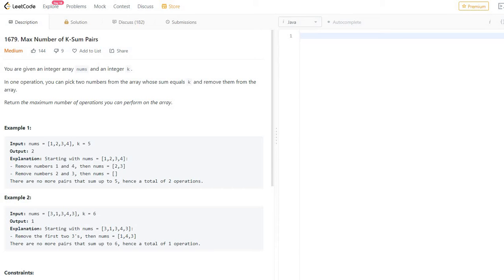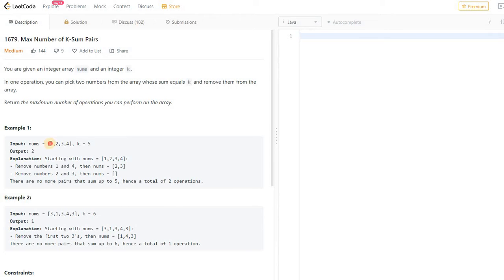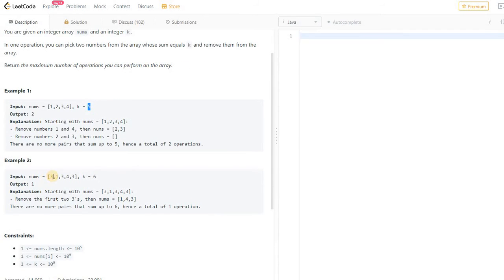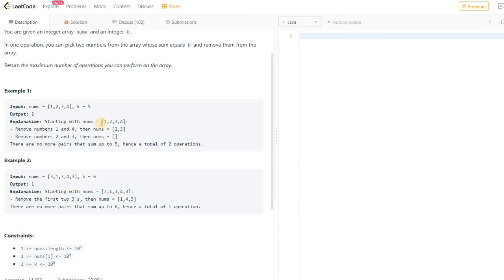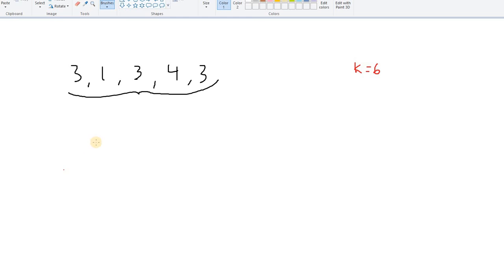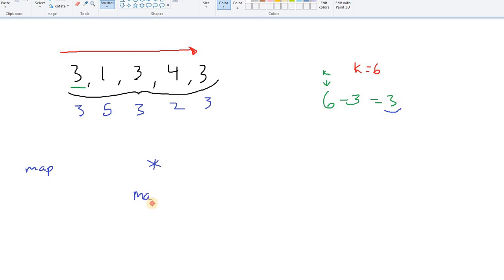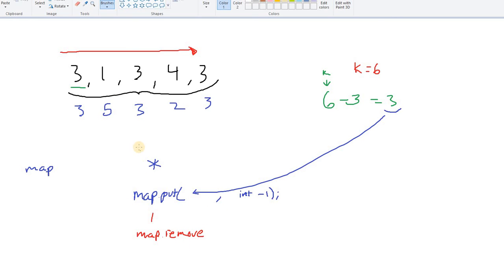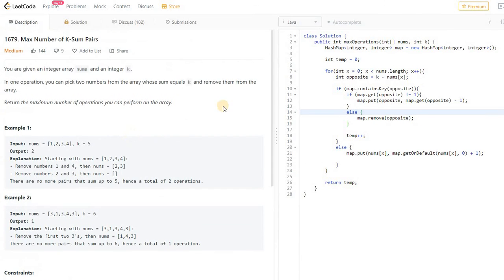1679. Max Number of K Sum Pairs | January LeetCode Coding Challenge 2021 | January 18th 2021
Competitive Coding Tutorial to the 1679. Max Number of K Sum Pairs